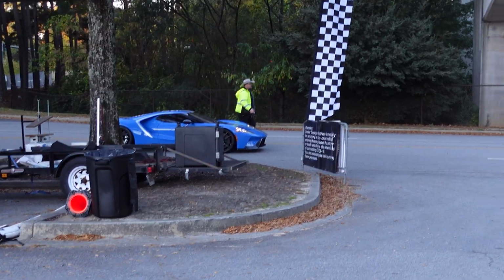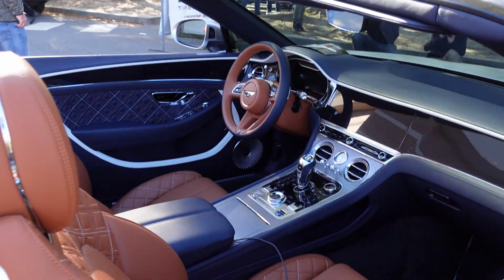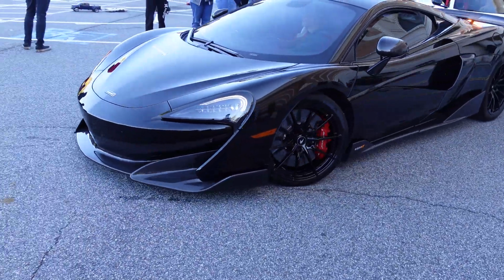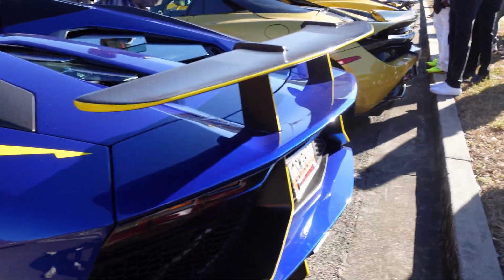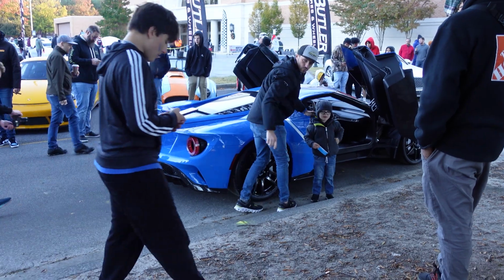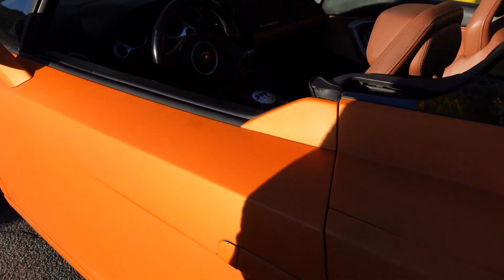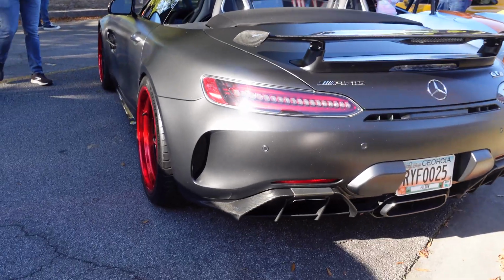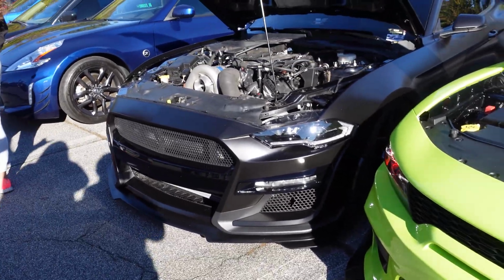NEW FORD GT ARRIVES AT CAFFEINE AND OCTANE!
In this video, Lambo Owners Get Their Audience Taken By A Half Million Dollar Ford GT!

Camera Used For Video (4K):